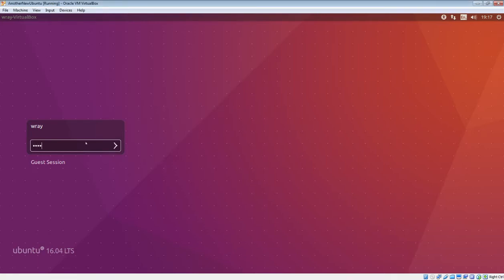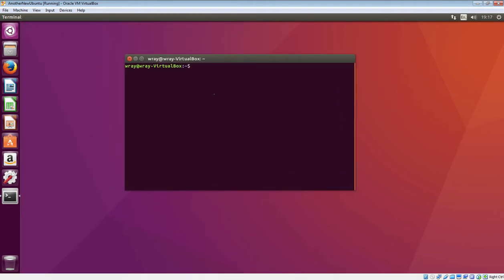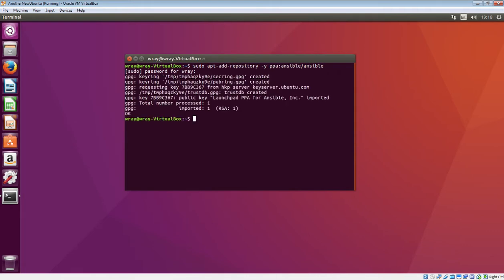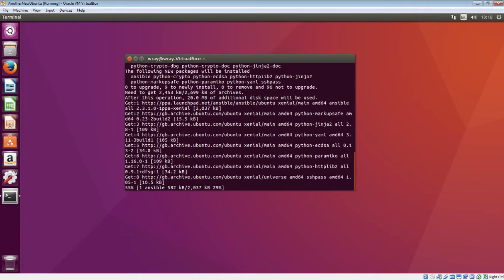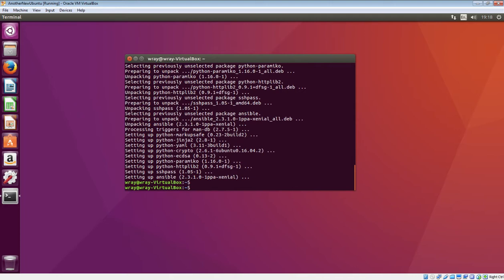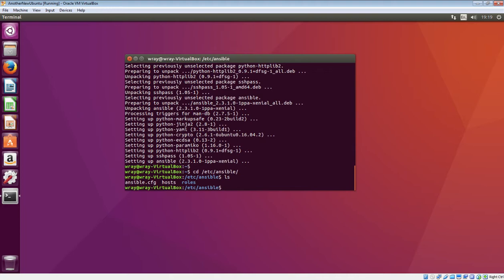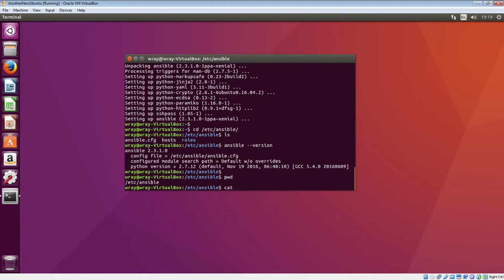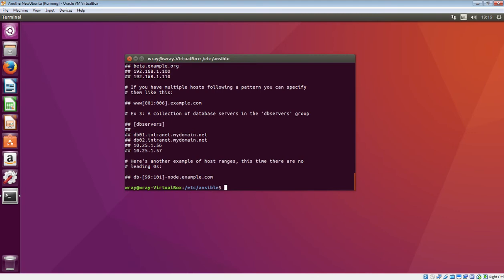Installing Ansible onto an Ubuntu Server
Installing the Ansible server Orchestrator onto an Ubuntu server ensuring that the files are setup and basic functionality is tested